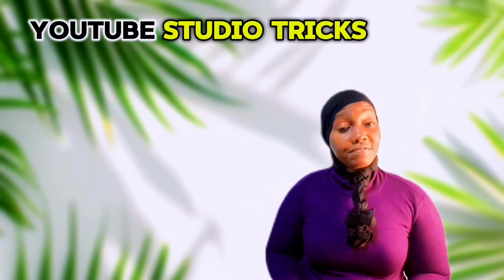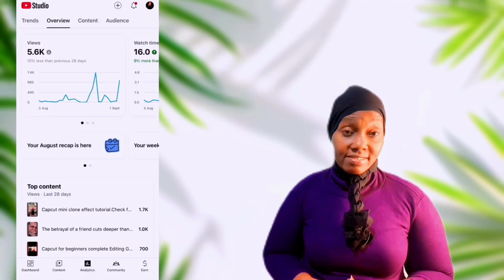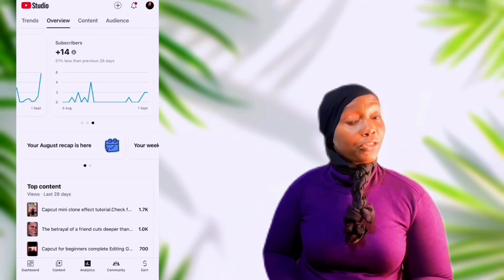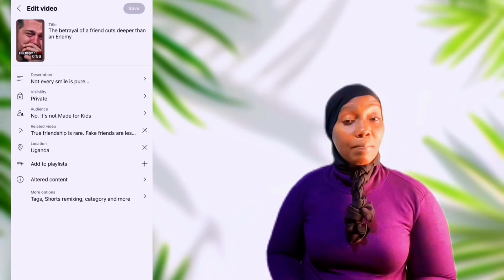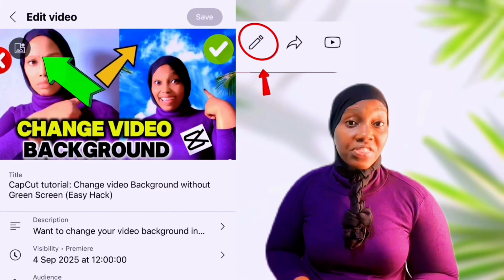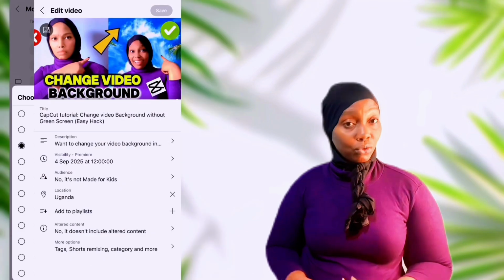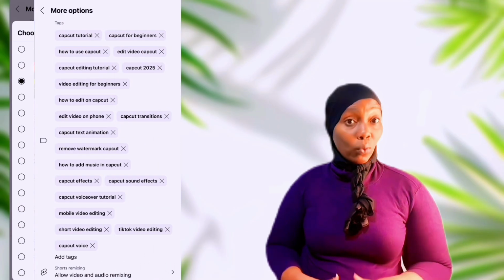How to upload videos on YouTube the RIGHT Way in 2025(Get more views with SEO)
Want more views on YouTube in 2025? Stop uploading videos the wrong way! In this step- by-step tutorial, l will show you how how to upload your videos the right way way using YouTube studio and chrome browser settings that most creators don’t know about. We will cover how to write a perfect title, craft an engaging description, create click- worthy thumbnails, choose the right visibility ( private, unlisted,members only, public) , Schedule videos and understand analytics like impressions and click-through rate.
📌watch till the end to unlock YouTubesecrets every creator should knowin 2025!

 What  you will learn:
.The best way to upload videos for growth
. Why you shouldn’t upload directly to public
.How to use private and scheduled uploads
.Thumbnails, tags,playlist and SEO tips
.CTR and analytics secrets for 2025
If you’re serious about growing your channel, watch this video until the end!

   CHAPTERS (Timestamps)
0:00- Stop Uploading videos wrong!
0:20- why this method Gets you More Views
0: 40-YouTube chrome vs App ( key Differences)
1:20- uploading videos the smart way
2:00- Public, Private,Unlisted, and Members Only Explained
3:00- Why you should upload as private
3:30-How to write a perfect SEO Title
4:00-Crafting a strong Description
4:30-Creating Clickable Thumbnails
5:00-Tags & Playlists to boost watch time
5:30-Scheduling your video for best results
6:00-Understanding CTR (Click-Through Rate)
6:30-How to Optimize using the Pencil Icon
7:00- Final Pro Tips And Outro